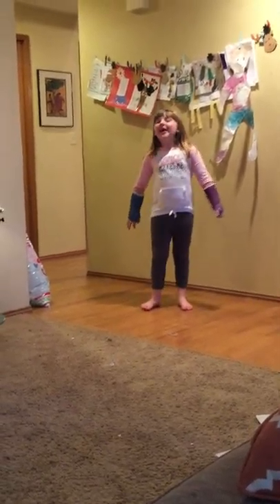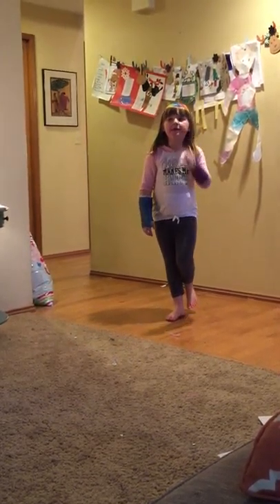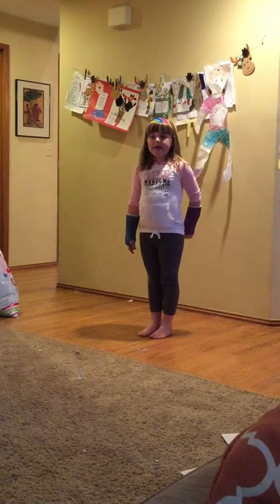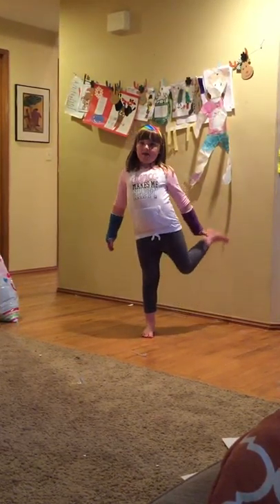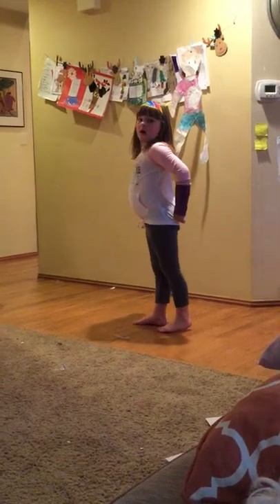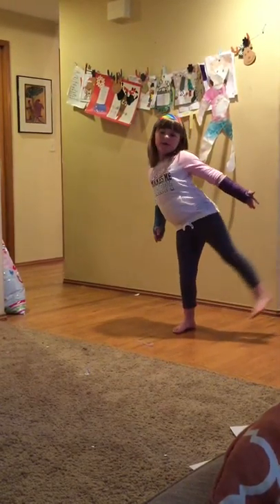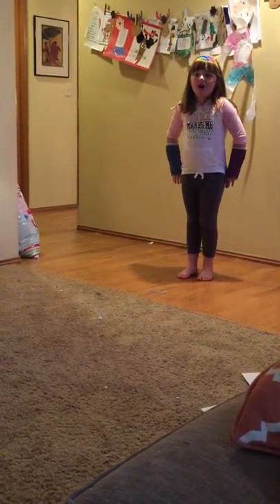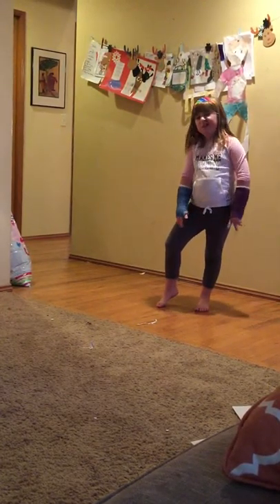How to do a plane dance move!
Si second video please subcube and like! Thanks for reading! Bye!